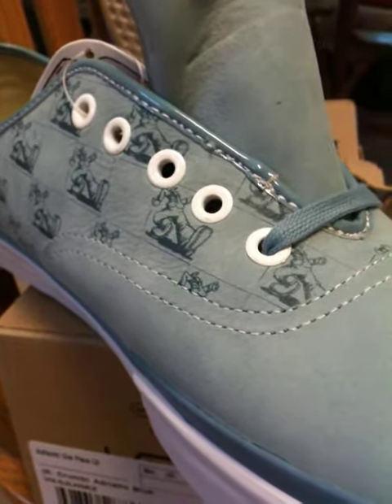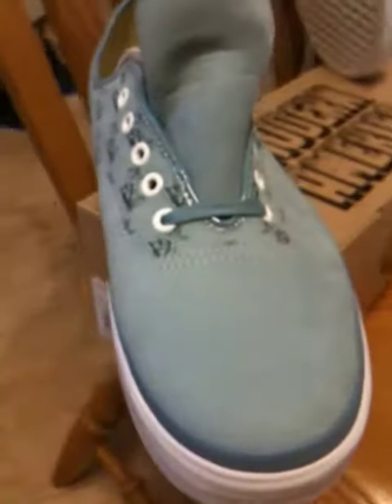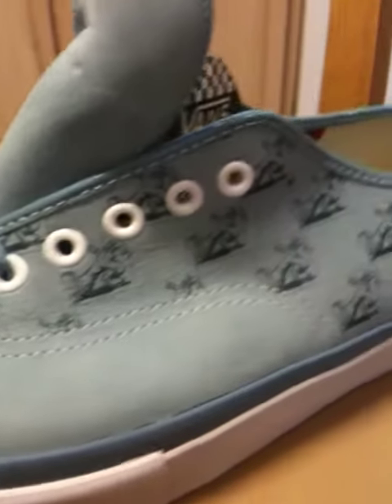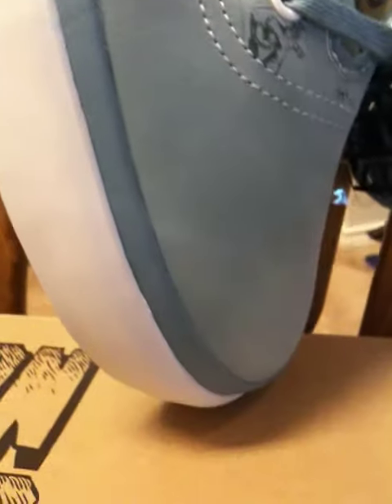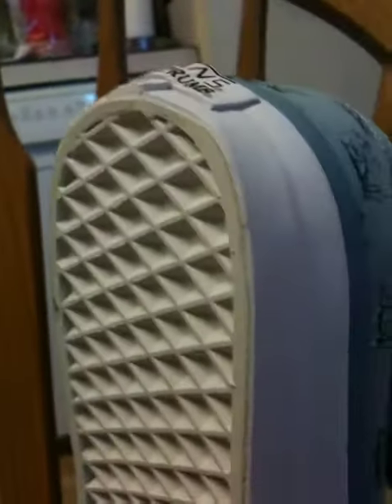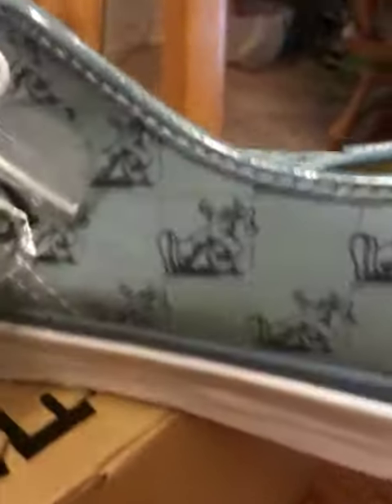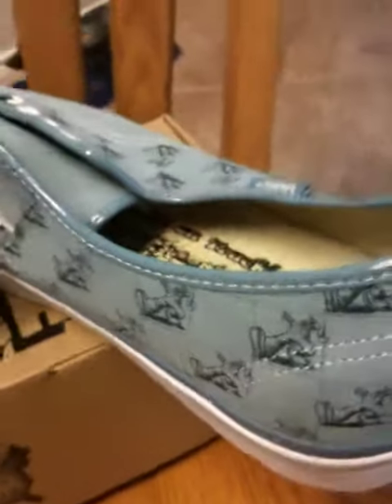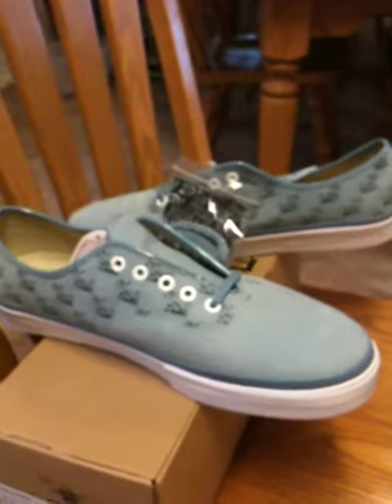Vans Vault Authentic - R. Crumb - One piece - Adriatic Blue